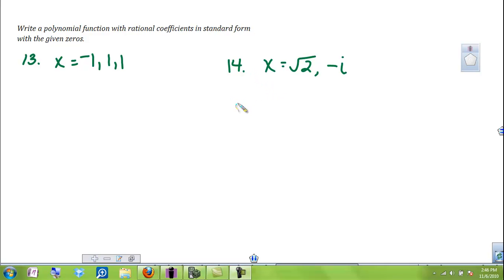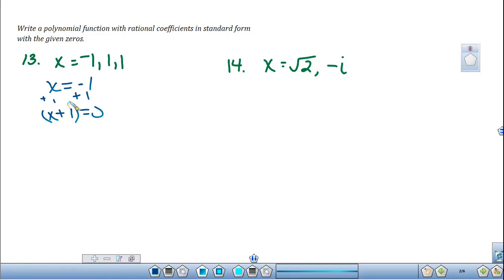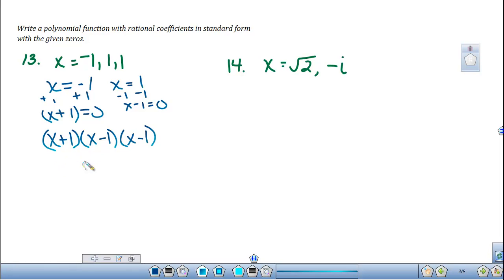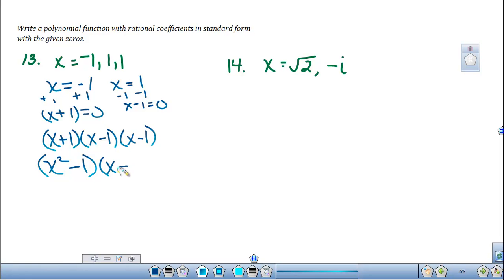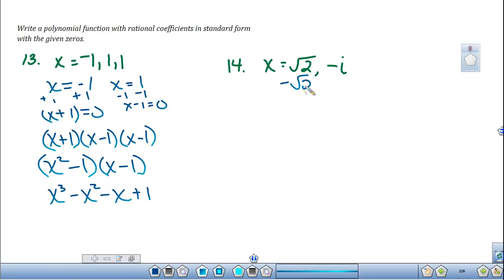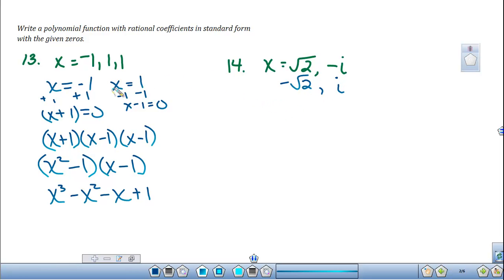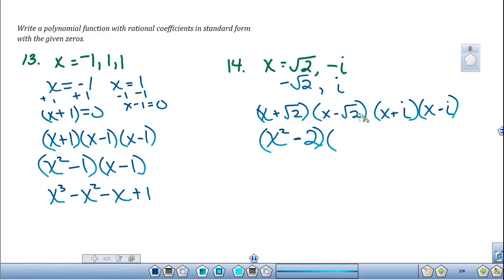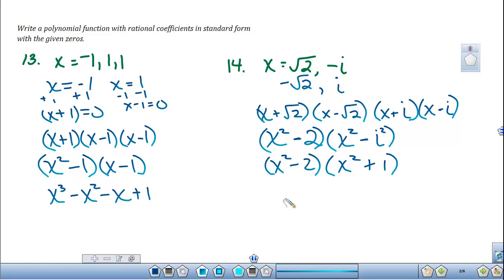Writing Polynomial Equations given the Zeros of the Functions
p. 356#13,14